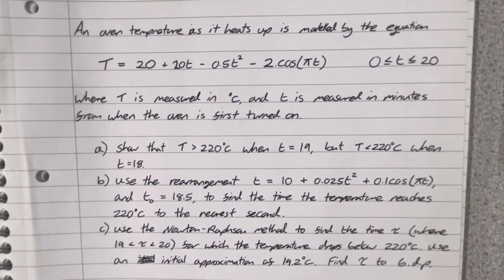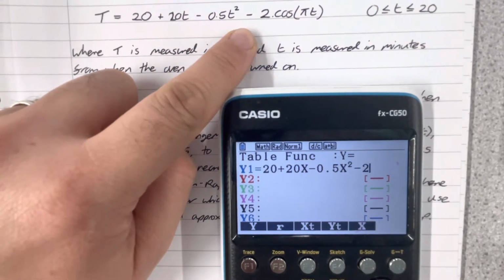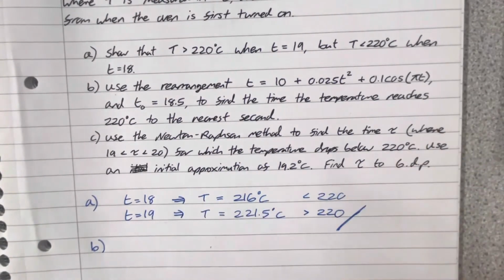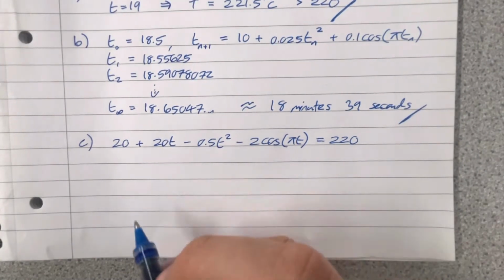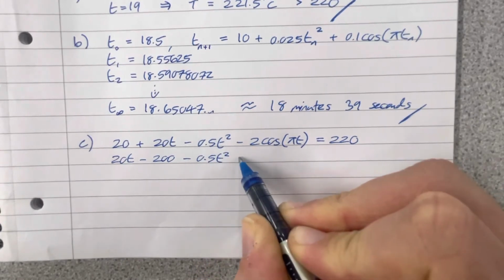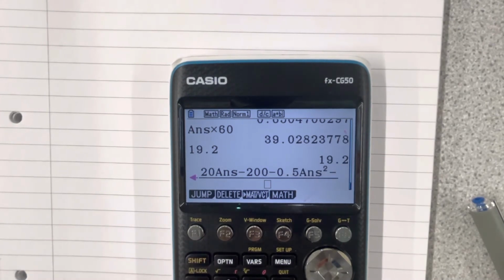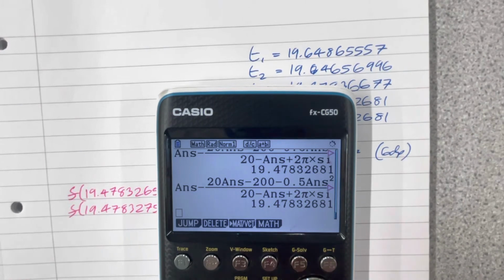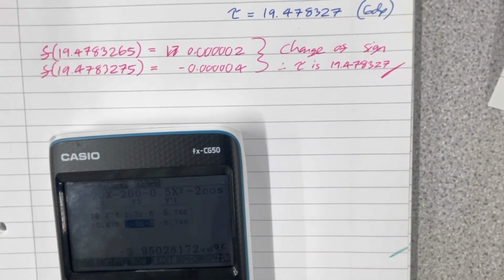Year 13 Pure 32 Numerical Method Application Question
In this video we look at questions which use the methods to solve equation ls numerically that are taught in the ALevel Maths course (rearrangement method and the Newton-Raphson method)